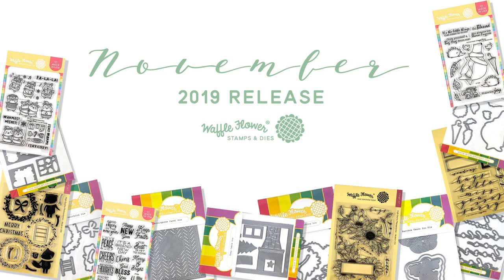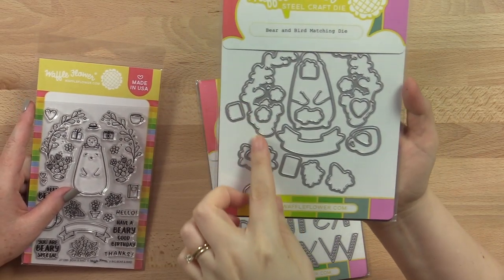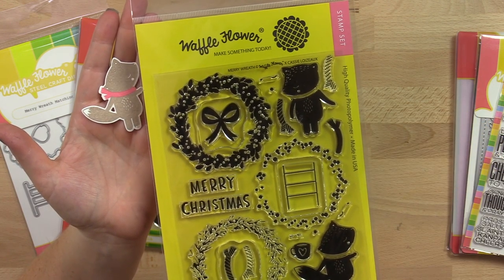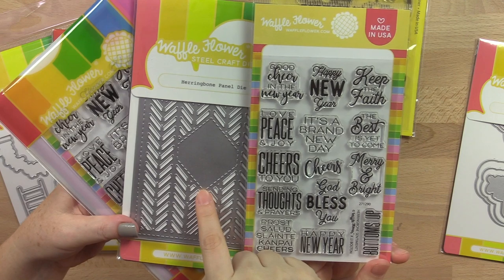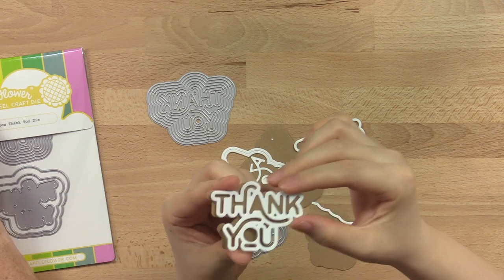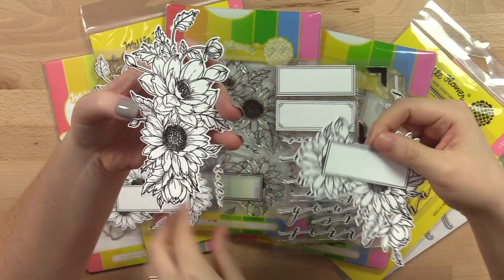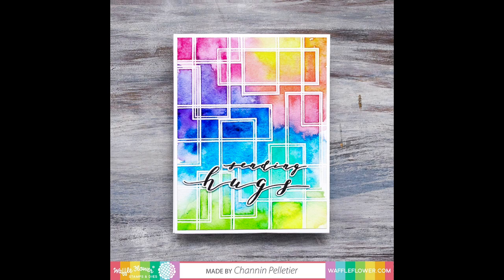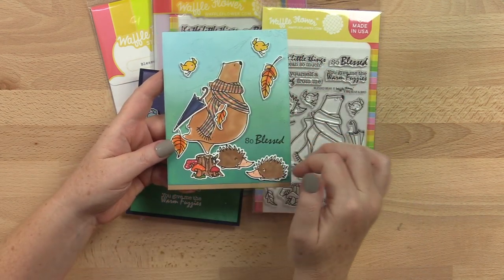Intro to Waffle Flower 2019 November Release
This month, Waffle Flower is introducing three whimsical style sets: Blessed Bear from artist Big Bear and Bird, Merry Wreath by illustrator Cassie Loizeaux, and Winter Hamsters from illustrator Liz Mytinger. Also new this month is the beautiful floral set Sunflower Love by illustrator Karla Jodoin. This floral set pairs beautifully with the calligraphy style sentiment set Simply Said. For those who enjoy coordinating panel dies and sentiment sets, there's the new Herringbone Panel and Herringbone Sentiments Stamp set. Rounding out the release are the Rainbow Thank You and Cozy Cabin die sets.
---TIME CODES---
0:07 Newly upgraded stamps & dies
0:45 Links to Santa Tag Demo
1:42 November Creative Bundle
6:07 November Floral Bundle
8:23 November Whimsical Bundle
---Supplies--
The Upgraded Products: